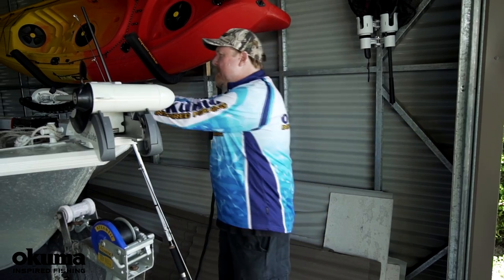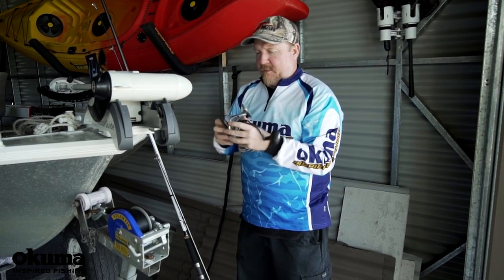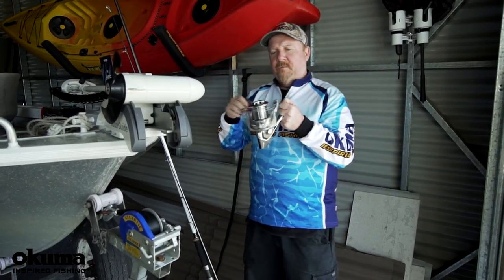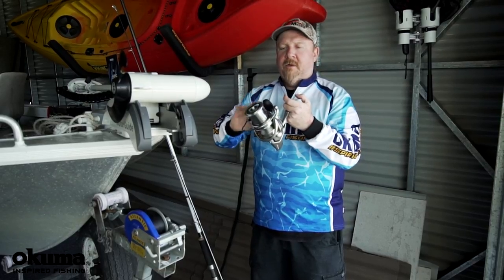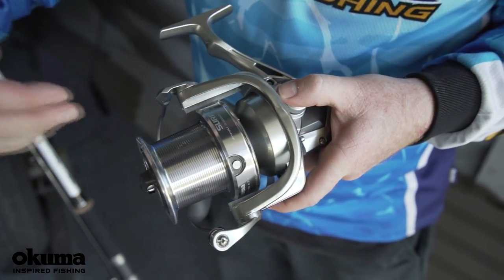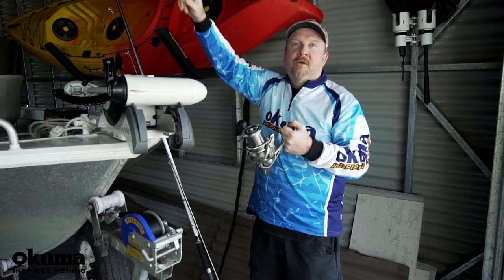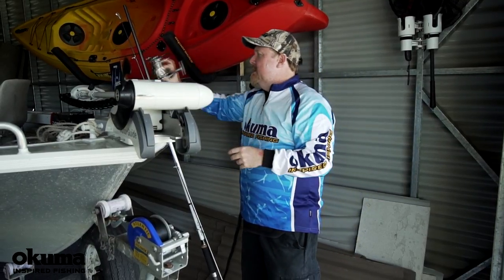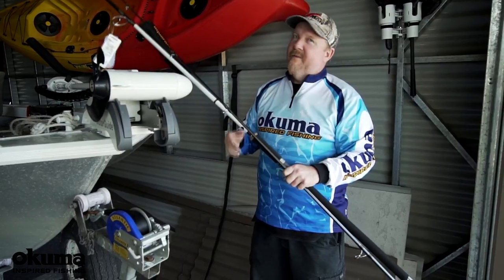Okuma Surf-8K Spinning Reel - Unboxing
We unbox the new Okuma Surf-8K spinning reel to check out this beast in the flesh. An awesome release for anglers fishing land based, that are looking for quality, a long cast, plenty of line capacity and drag, and some additional cool features.

The Okuma Surf 8K spinning reel is built from the ground up for surf fishing, including large line capacity and slow oscillation system for improved line lay, long cast spool and fast drag system with the stopping power of 18kg max drag.

The Hydro Block drag seal is designed to stop water and foreign materials from entering the system, ensuring the drag washers always perform at optimum levels. Love your surf fishing, you'll love the Okuma Surf 8K.

Other cool features include brush guards on the rotor that minimise the possibility of the line slipping down under the spool and there is also a locking of the handle when the bail arm is open, allowing long powerful casts without the fear of the handle turning with the momentum of the cast and in turn the bail arm closing during the cast.

MULTI DISC OILED FELT DRAG SYSTEM
5BB+1RB STAINLESS STEEL BALL BEARINGS
RIGID PRECISION ALUMINIUM SPOOL
QUICK SET ANTI REVERSE ROLLER BEARING
PRECISION MACHINE CUT BRASS PINION GEAR
CORROSION RESISTANT GRAPHITE BODY
CFR: CYCLONIC FLOW ROTOR
SLOW OSCILLATION SYSTEM
FAST DRAG SYSTEM
DOUBLE STAINLESS STEEL LINE CLICKERS
PRECISION WORM SHAFT TRANSMISSION SYSTEM
HEAVY DUTY SOLID ALUMINIUM ANODISED BAIL WIRE
PRECISION ALUMINIUM HANDLE ARM WITH TPE ERGO GRIP
HYDRO BLOCK WATER TIGHT DRAG SEAL

Model/Gear Ratio/Weight/Max Drag/Mono Capacity (dia. in mm
SURF-8K/4.7:1/763g/18kg/550/15 (0.35)